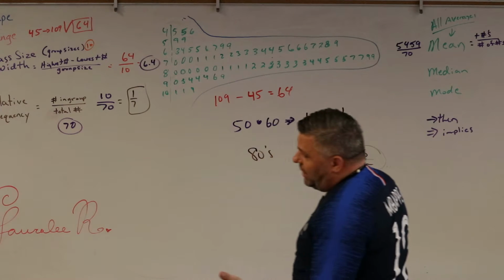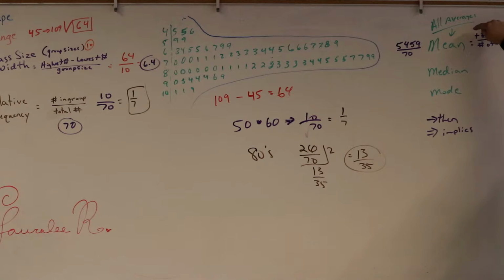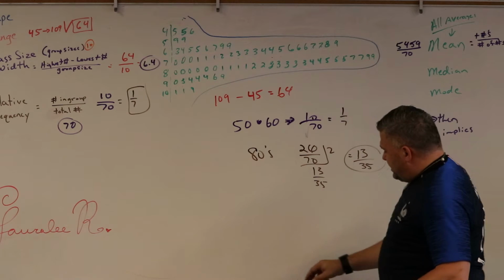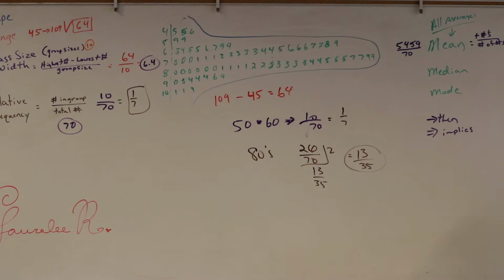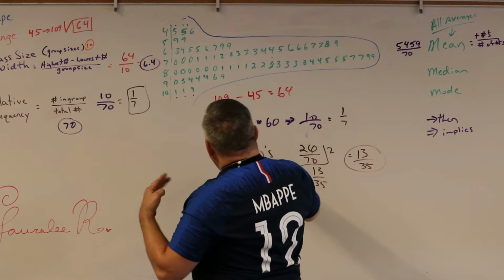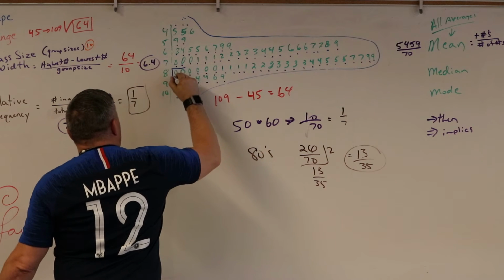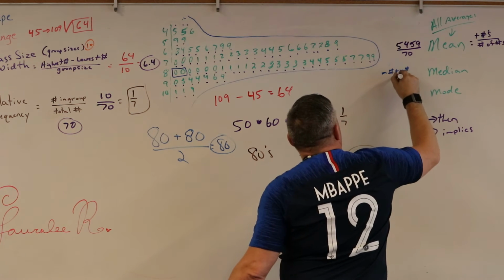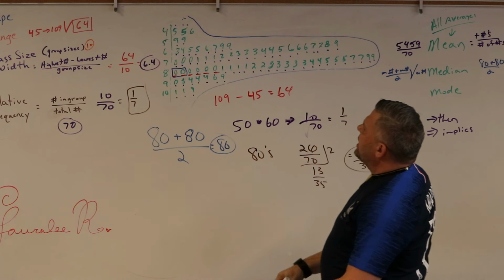MTS STATISTICS CH3